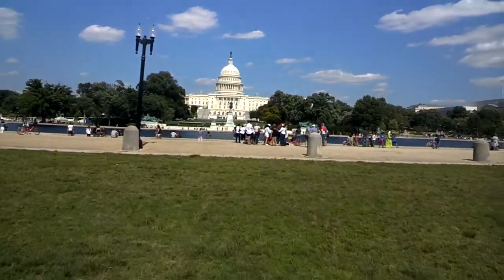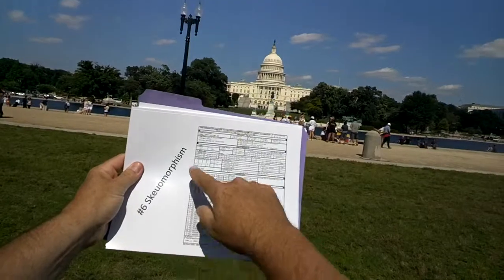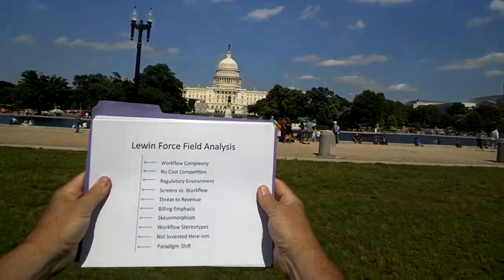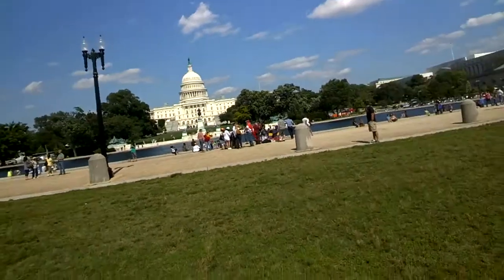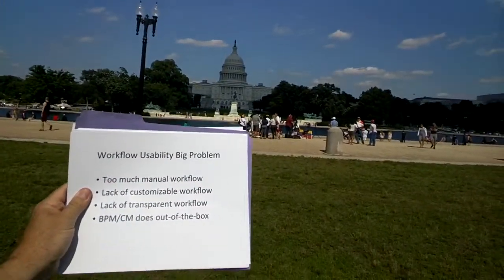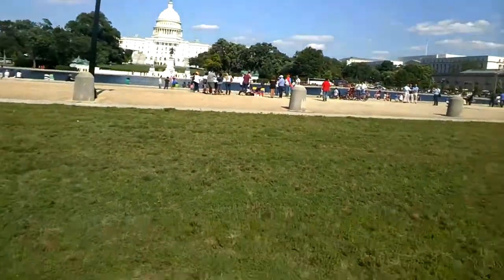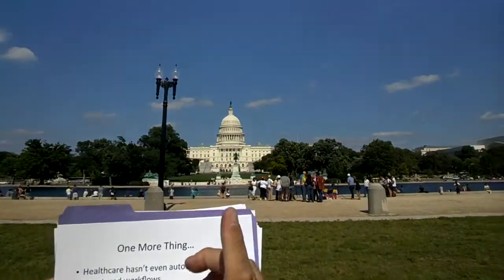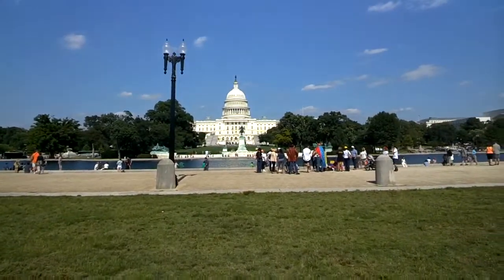Rehearsal: BPM & Case Management: US Healthcare Needs You!